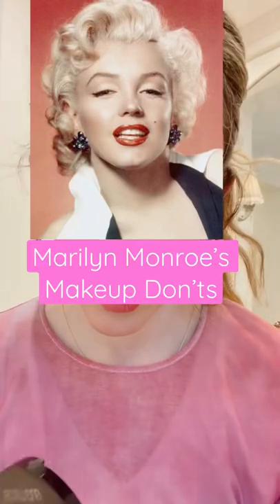Marilyn Monroe 💋Plump Lips Makeup Tutorial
Shake things up! here’s how to get Marilyn Monroe’s legendary full red lips look, and products used:

Lip crayon @chanel Excess
Lipstick @clinique Red
White powder @patmcgrathreal Skin Fetish blurring in light
Lip gloss @toofaced lip injection
Eyeliner @patmcgrathreal Blitz flame eyeshadow made into eyeliner using micellular water.
Eyeshadow @patmcgrathreal entrapment
Lashes @kissproducts
Eyebrows @merit brow gel